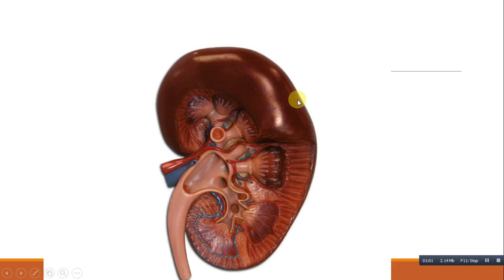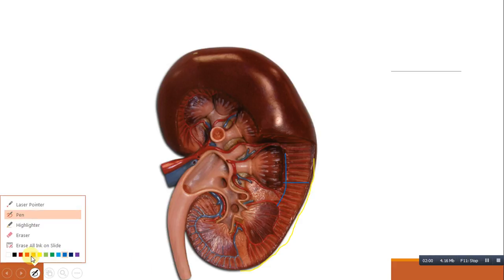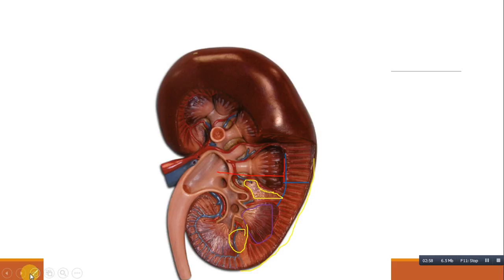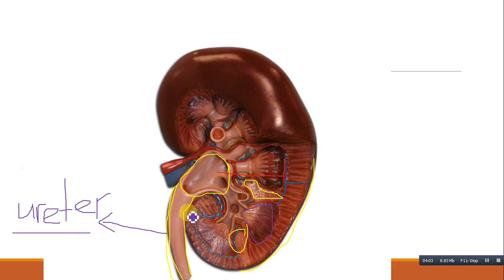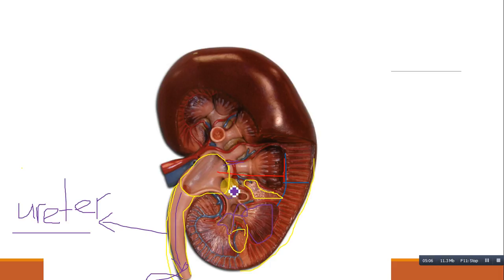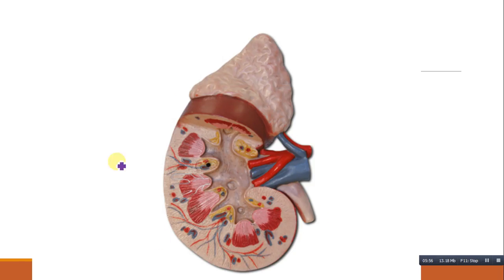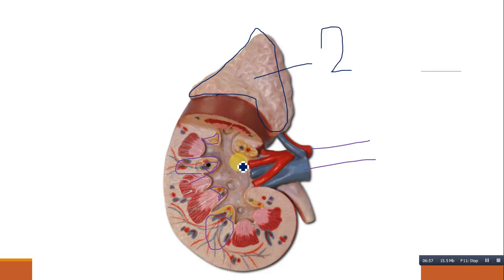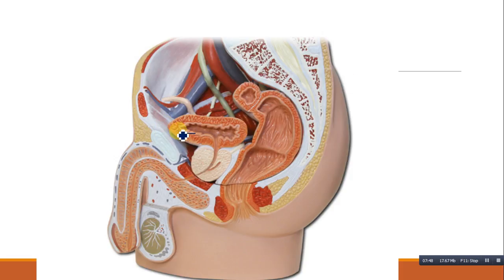Urinary anatomy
Walk through anatomy of the urinary system